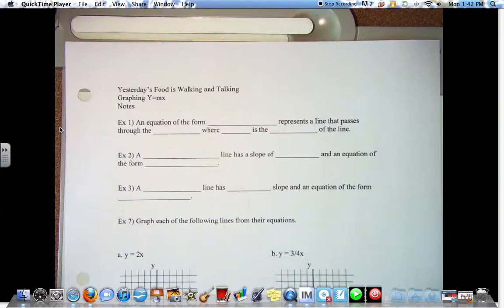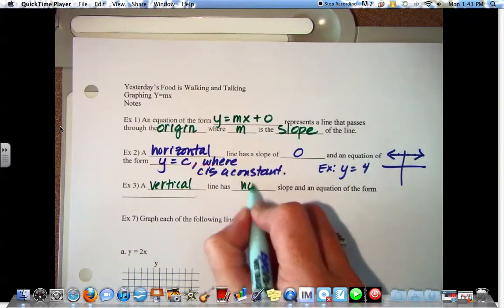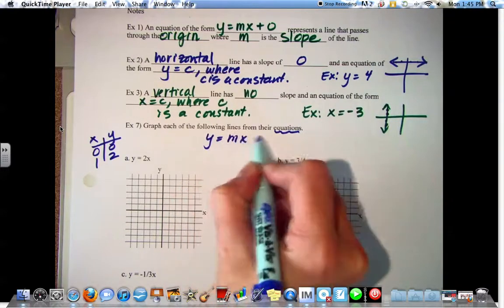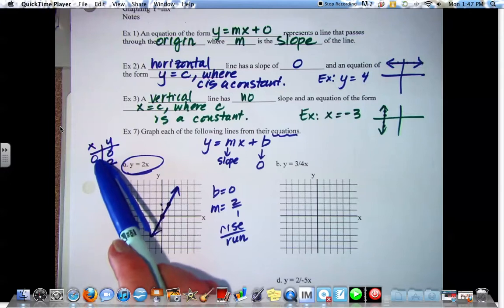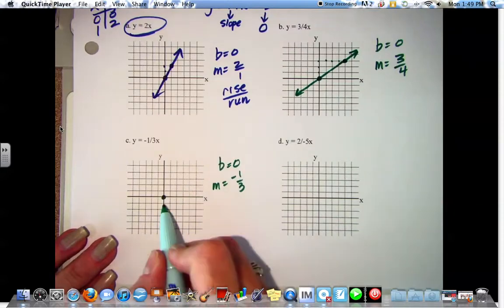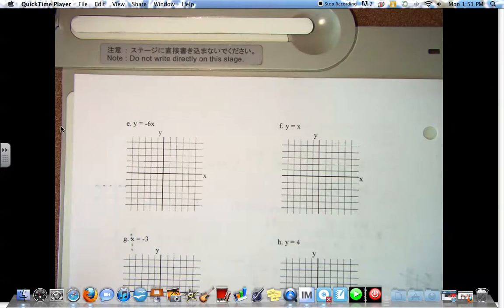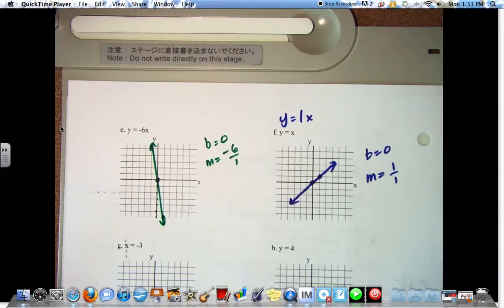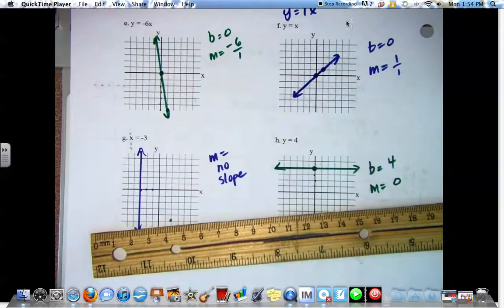Graphing y = mx + 0